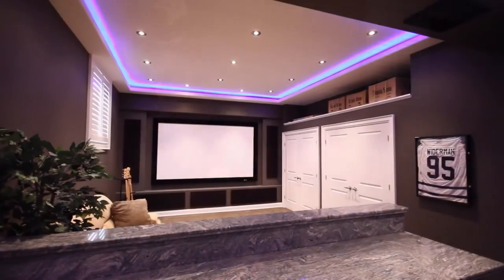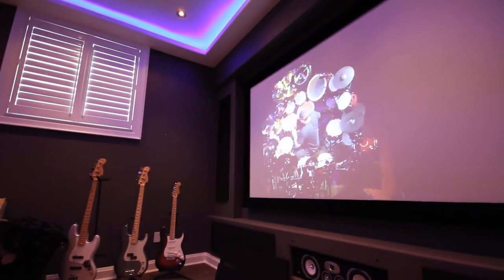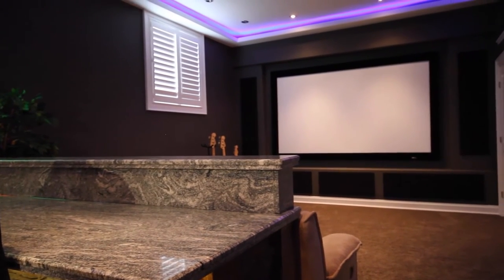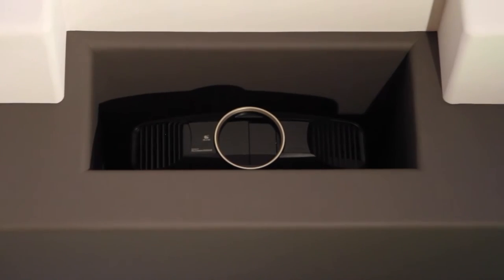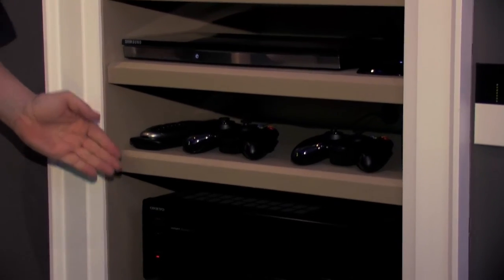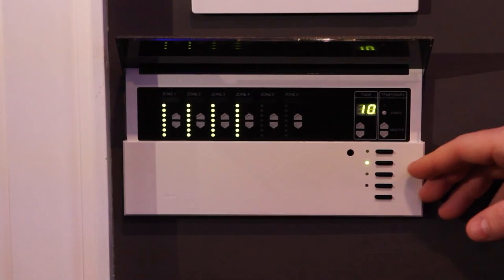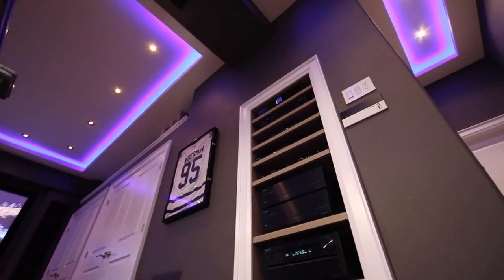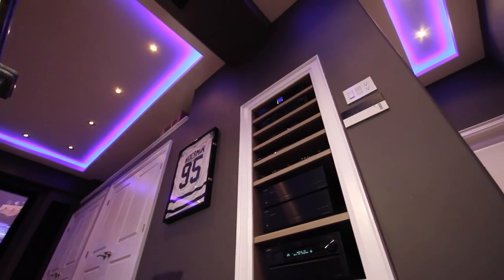Toronto Home Theater | FAQ | Serving Toronto, Ontario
Toronto Home Theater serves Toronto, Ontario

What is the Best Size For a Projection Screen ?
How big a screen you use for a home theater is dictated by a number of factors, not the least of which how far away you are going to be sitting from the screen so it properly fits your peripheral vision.  As well as restrictions of the size of the room, ceiling height, width, other factors come into play.  Common misconception is, for customers to want to get the biggest screen they could possibly get, even though that might not be the right fit for the room.  You wouldn’t go to a movie and sit in the front row on purpose, so it doesn’t make sense to bring that experience into your own home where you have to live with it permanently.

What Kind of Screen Gives Me the Best Image ?

Using a proper projection screen is essential for having an accurate and crisp picture.  Sometimes people have a tendency to want to just project the image on a flat surface or say, “I’ll just paint the wall.”  For the small amount of overall cost that the screen adds to the project, you’re better off to do it right.  There is no point in having a high grade projector projecting a high grade image onto a low grade surface.  One of the most important factors with a projection system is to have a perfectly flat surface to display the image on.  With a fixed frame screen, that fabric is perfectly flat.  With an electric or a drop down screen, the fabric has a tendency to have small imperfections or waves in it that might not look like much, but when you’re displaying the image on that screen, it’s noticeable.  Sometimes they’re a necessity, but my recommendation for a professional home theater is to do a fixed frame screen.

Can Home Theaters Be Added To Finished Rooms ?

One of the areas that Toronto Home Theater excels in is retro fit style work where we have to work around a finished room to get wiring, components, speakers and the projector placed in appropriate locations to make the theater system work.   One of the simplest and most cost effective ways to do a home theater is to plan ahead and make sure that you add the essential wiring and components that have to go on behind the scenes before you finish the room.

Can I Play Video Games on a Projector Screen ?

Absolutely.  Almost any video system that is currently on the market is completely compatible with any projection system.  Again, the common misconception with projection systems is that they’re only for movies.  You can watch television on them, stream videos from the internet, video games systems, photo presentations.  Almost anything you could think of that you can do with a television, you can do with a projection system.

Can't I Get a Big Flat Screen TV for Less Money ?

Some people’s instincts are to go with just a large flat panel television, thinking that maybe projection doesn’t look that good or is more costly than say a 60, 65 or 70 inch large flat panel TV.  If you break it down just to the display component, be it the television or the projection system of a home theater system, you can achieve a lot larger screen at the same or even less of a price point than a television.

Where is The Best Place to Set Up a Home Theater ?

Projection systems typically excel in a light controlled environment.  For most people that’s going to be the basement of your home. In a living room environment, you have a lot of sunlight, natural light coming into the room, that’s not really good for projection systems.  Projection systems will by far show you their best image in a light controlled environment, that usually means a basement.

Do You Sell Home Theater Systems and Install it as Well?

Toronto Home Theater is a turnkey solution provider.  What we mean by that, is that we can supply the entire project to you from start to finish and every aspect of it.  We supply and install of the equipment.  We can provide painting services, carpentry services, electrical services, custom lighting.  Almost anything you can think of, we have the staff to take care of it for you.

Why Should I Choose Toronto Home Theater ?

Started the company in 2007 with a very simple old world business philosophy.  We’re going to provide our customers with excellent value, we’re going to provide them with honest advice and treat them fair, and we’re going to do a good job. Everything that you see in this demonstration is my own personal home theater and everything that you see here was completed by Toronto Home Theater staff.